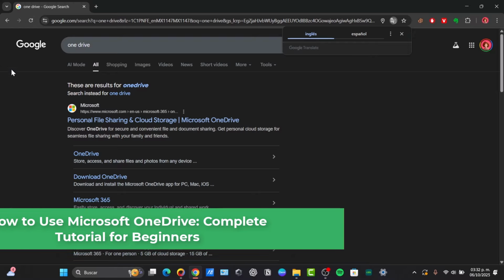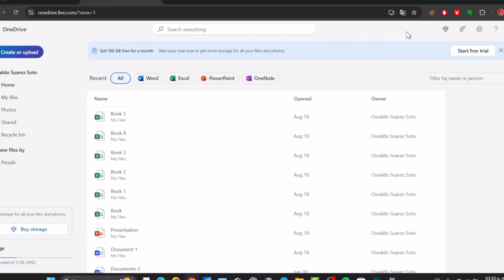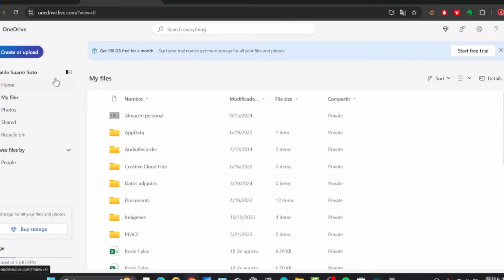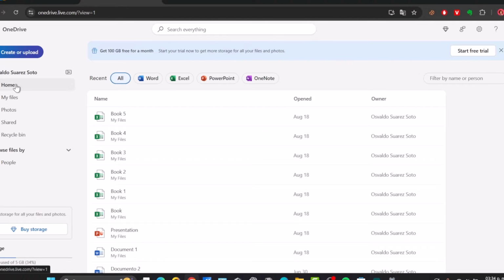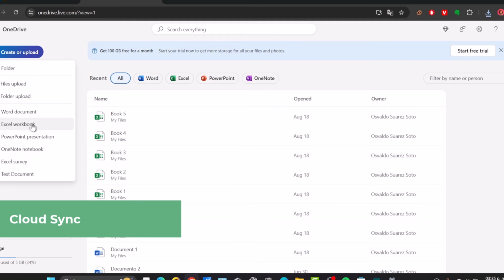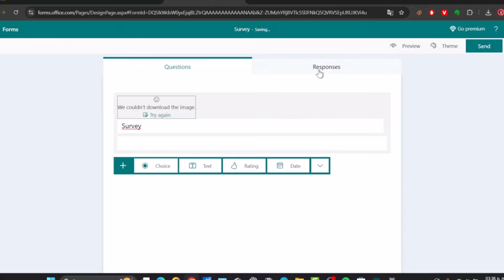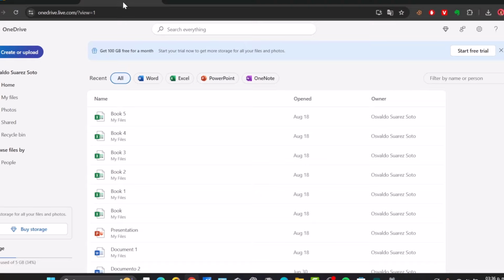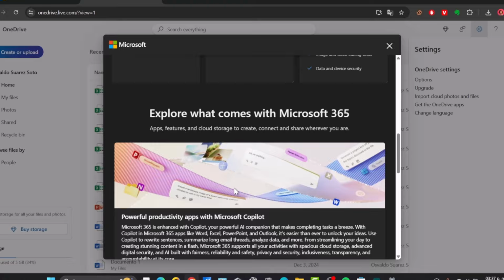How to Use Microsoft OneDrive | Complete Tutorial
☁️ Want to back up your files and access them anywhere? In this step-by-step guide “How to Use Microsoft OneDrive | Complete Tutorial”, I’ll show you everything you need to know to store, share, and manage your files using Microsoft OneDrive.

✅ Beginner-friendly tutorial
✅ Works on Windows, Mac, and mobile
✅ Perfect for personal and business use

🔎 In this video, you’ll learn:
- How to set up and sign in to Microsoft OneDrive
- How to upload, organize, and sync your files
- How to share files and collaborate in real time
- How to use OneDrive on your desktop and mobile apps
- Pro tips to free up space and keep your data secure

🚀 By the end of this tutorial, you’ll know exactly how to use Microsoft OneDrive to manage your files efficiently and keep your documents safe in the cloud.